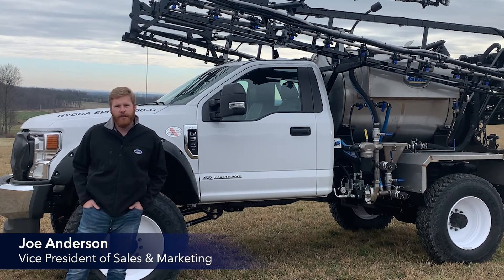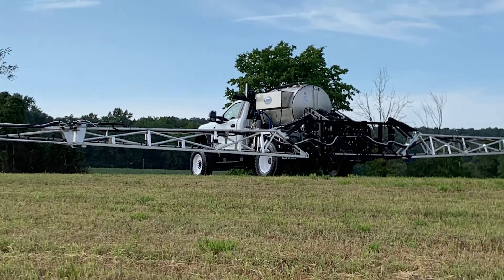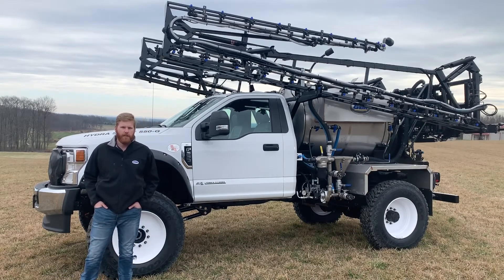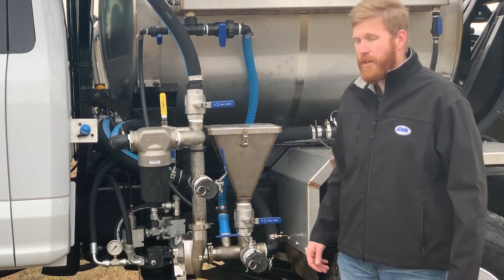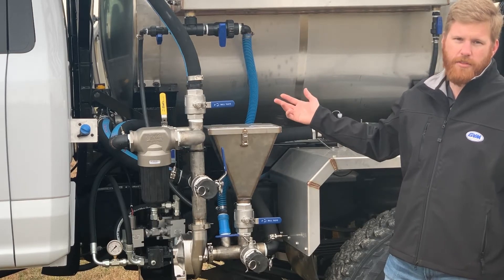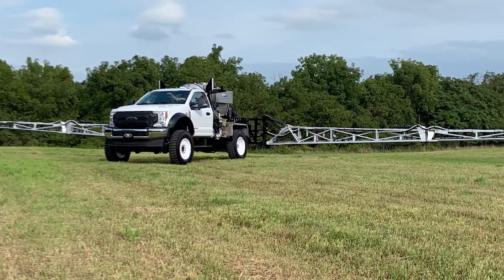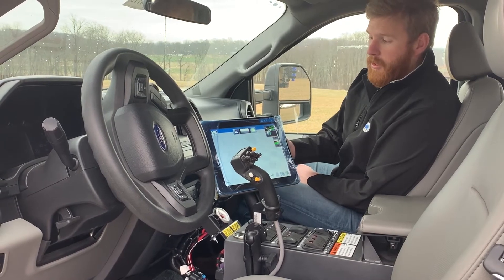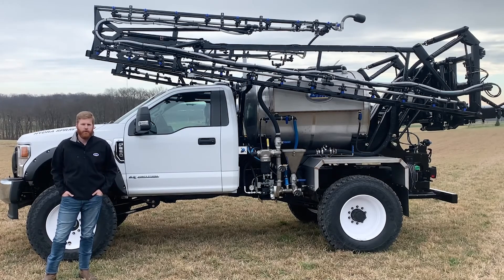GVM Hydra Spray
The GVM Hydra Spray was designed to offer versatility and maneuverability to custom applicators, co-ops and farmers. The Hydra Spray is offered from the factory on the Ford F-550 chassis. This provides operators a narrow, mechanical drive machine with a tight turning radius and comfortable road travel.
The design of the Hydra Spray will help you get into areas larger application equipment cannot navigate into, including pastures, narrow gateways, and small farm roads. It’s tire options allow the Hydra Spray to do both pre and post-emergence work for liquid applications.